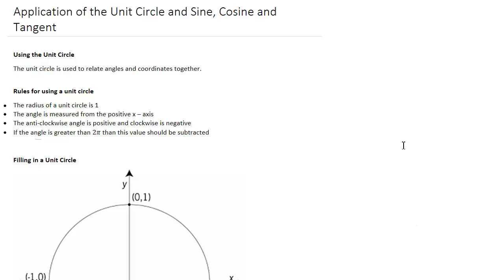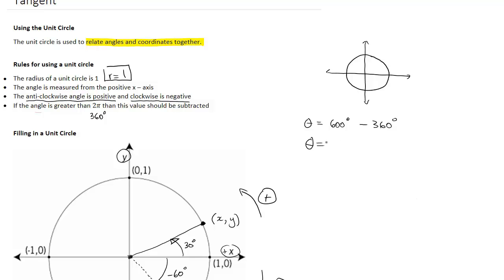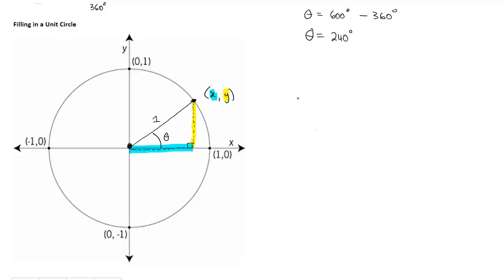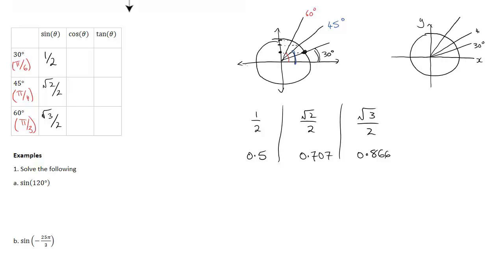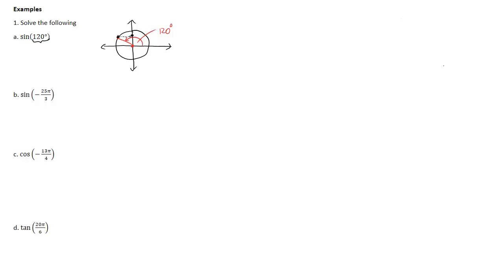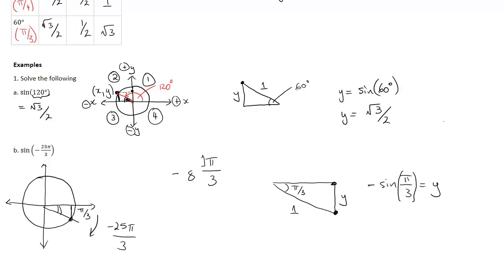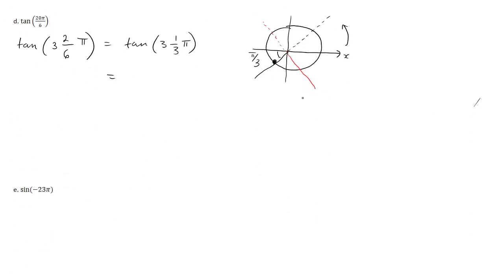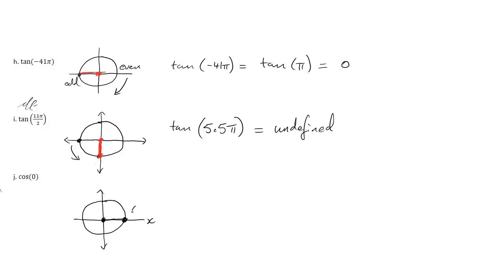VCE Math Methods - Trigonometry: Using the Unit Circle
This tutorial progresses students through the unit circle and how to use it to solve trigonometric ratios.